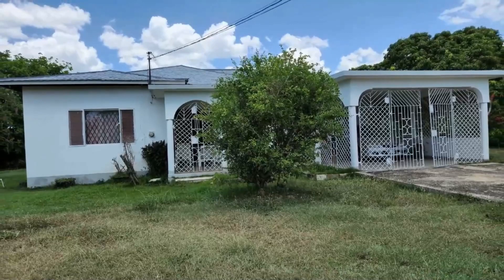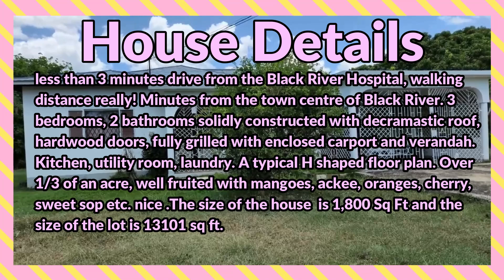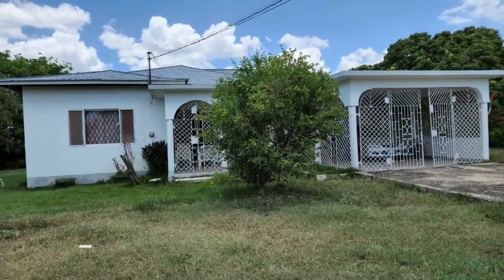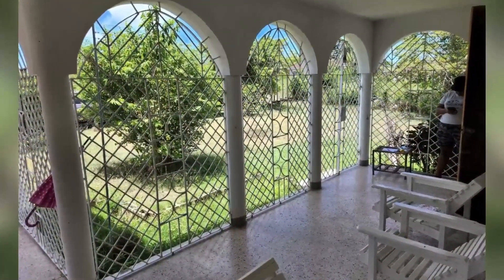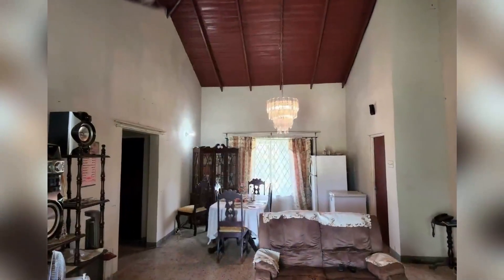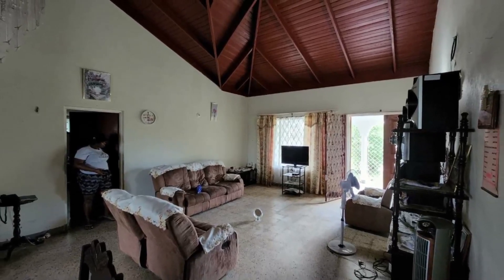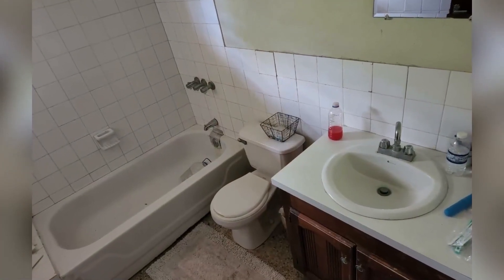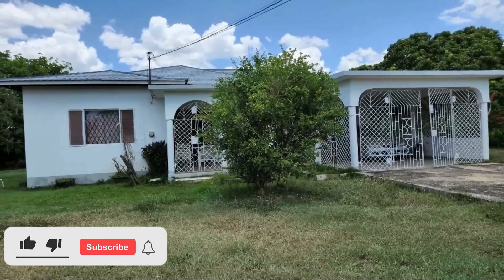3 Bedrooms 2 Bathrooms, House for Sale at BLOOMSDALE, Black River, St. Elizabeth, Jamaica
Location, Location Location! less than 3 minute drive from the Black River Hospital, walking distance really! Minutes from the town center of Black River. 3 bedrooms, 2 bathrooms solidly constructed with decramastic roof, hardwood doors, fully grilled with enclosed carport and verandah. Kitchen, utility room, laundry. A typical H-shaped floor plan. Over 1/3 of an acre, well fruited with mangoes, ackee, oranges, cherry, sweet sop, etc. nice front lawn with flowers. Own it now, with a fresh coat of paint you can move in or fit this into a bigger plan to add on and expand. Bloomsdale subdivision has all modern amenities - electricity, water, paved roadways and boasts a top-tier housing stock.

If interested contact the Sales Agent here:
Under contract

JMD $23,000,000